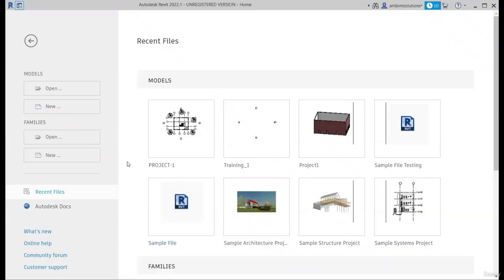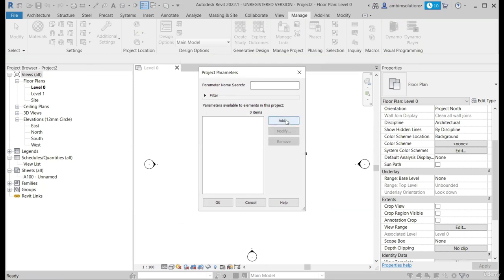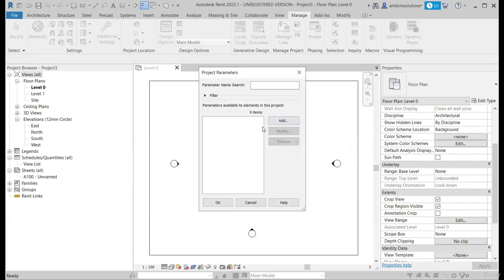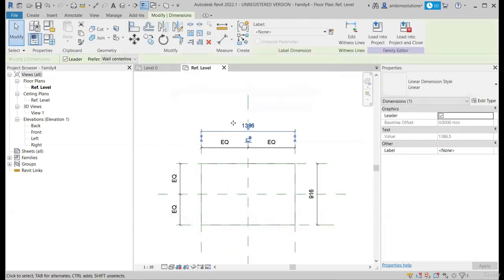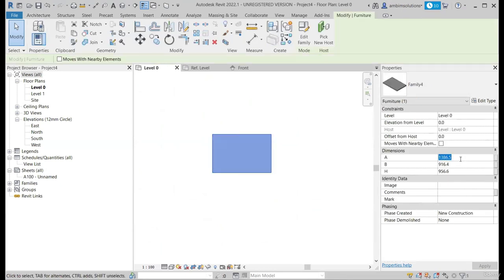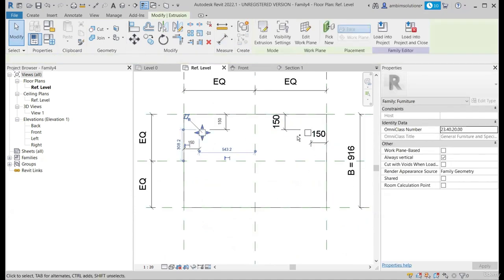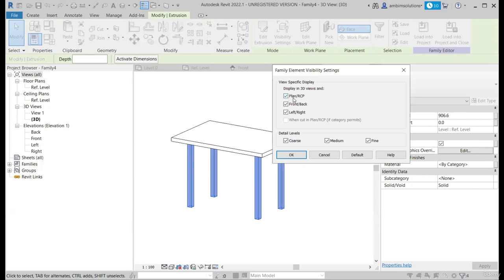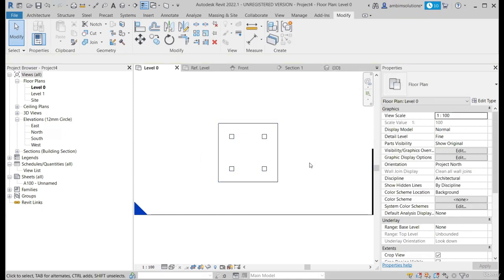Revit Architecture Master Part.39 - Family Creation - Example